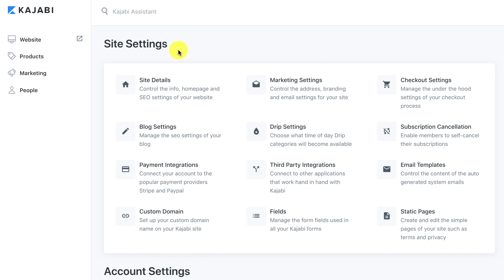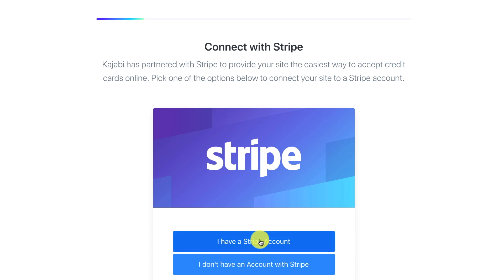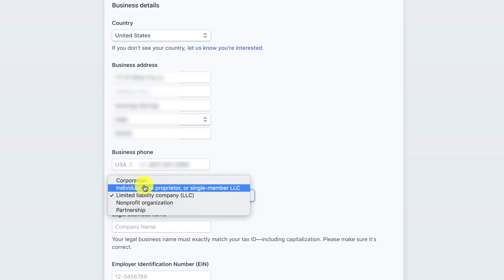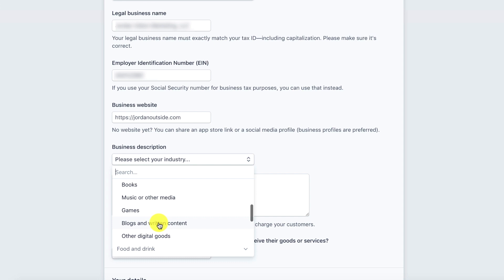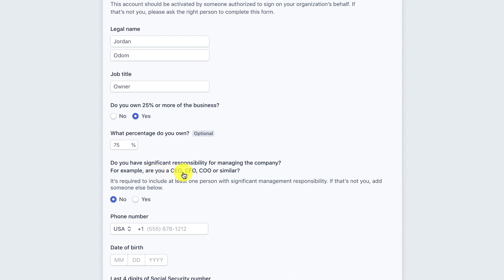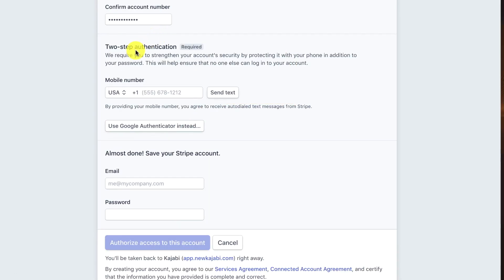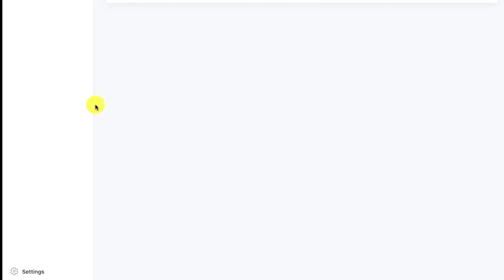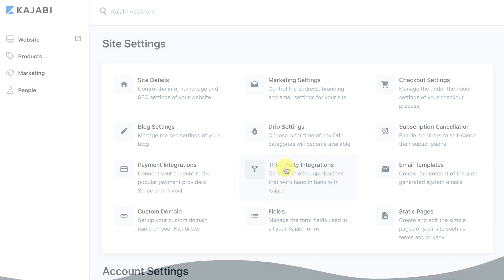How To Set Up Your Kajabi Payment Integration with Stripe (Travel Lifestyle Course)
In this lesson, I'm going to show you how to set up your Kajabi Payment Integration with Stripe. Kajabi allows you to integrate with Stripe or Paypal, but for this lesson I'm going to show you how I set up my Stripe account and integrated it with Kajabi. This allows me to sell my courses and to use Stripe as my payment processor.